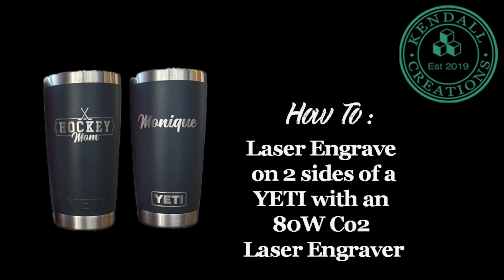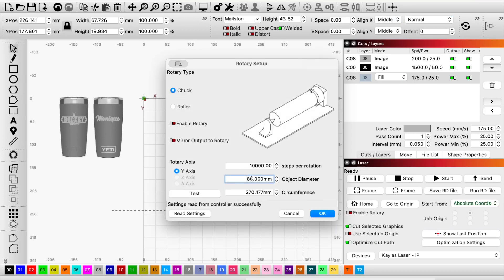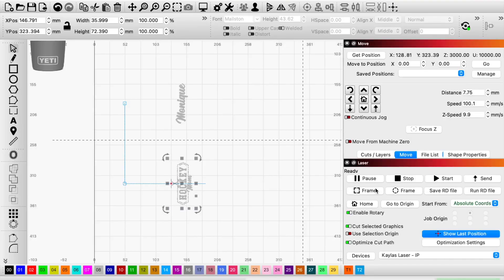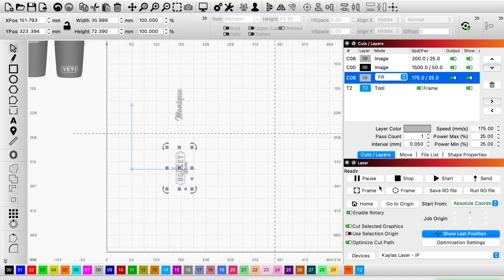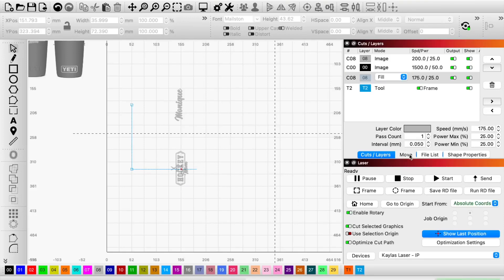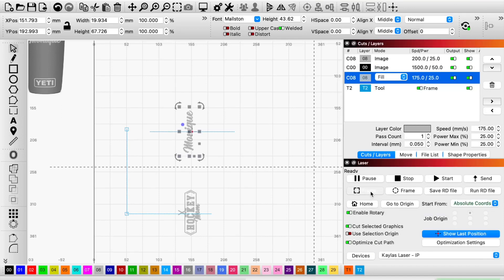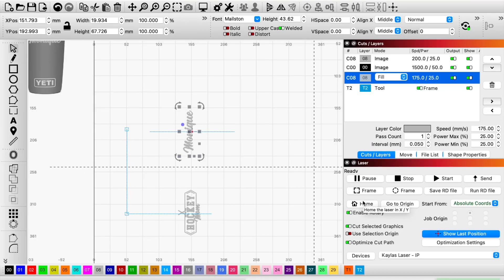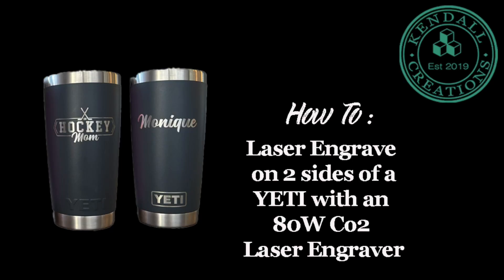How To: Laser engrave 2 sides on a YETI with a 80W Red & Black Laser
In this video you will learn how to engrave double sided on a Yeti from start to finish with an 80w Co2 Red & Black Chinese Laser. Similar lasers will also be able to do this, but with different settings.

Some tips and tricks in this video:
1. Once you are done engraving, spray the engraving with Dawn Powerwash Dish Spray - This stuff works wonders. And magic eraser!
2. Always remember to measure the distance with your wood spacer, especially on tapered cups.

If you want to find the products we used in today's video:

CANADA Residents:
Dawn Powerwash
No name magic eraser pads

USA Residents:
Dawn Powerwash
Similar "no name" magic eraser pads
*I do collect commission if these are purchased*